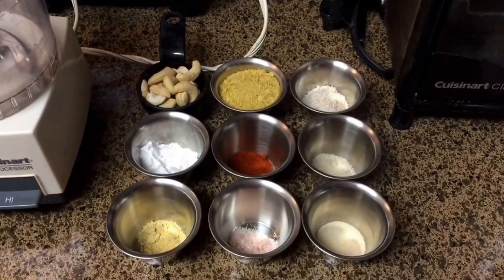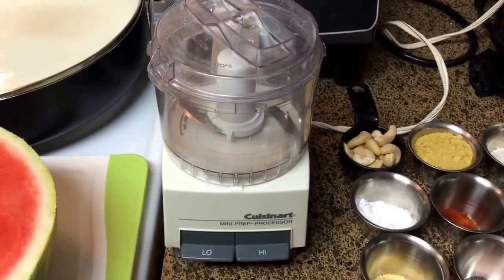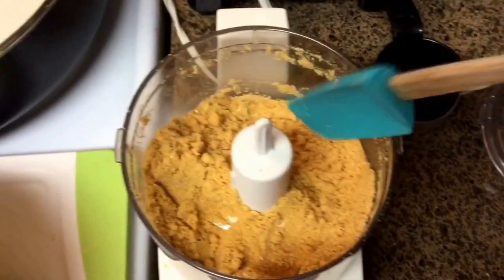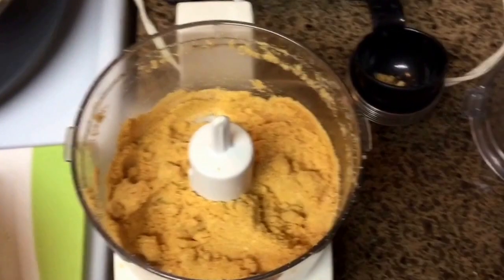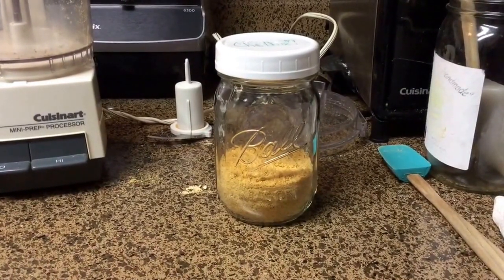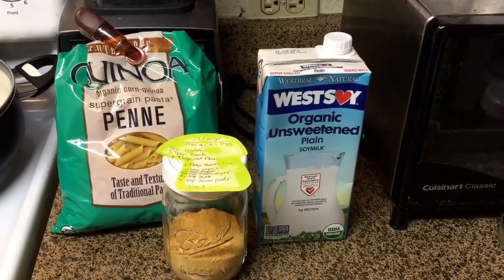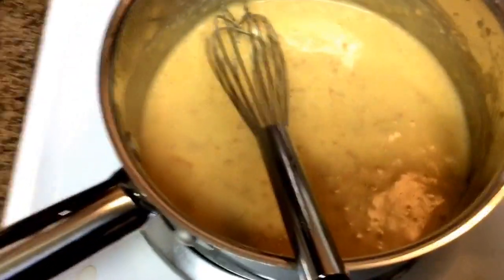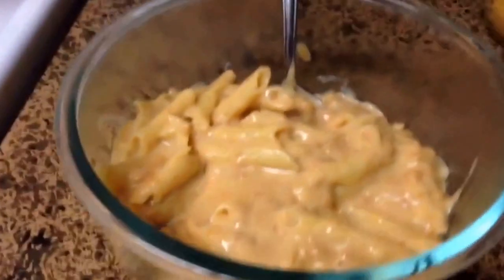Vegan Mac & Cheese Mix by Miyoko Schinner